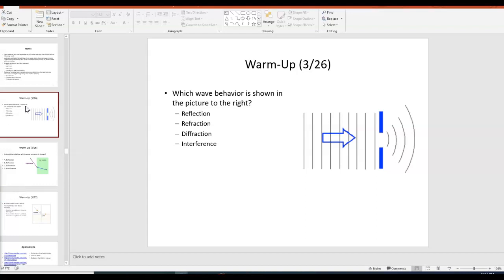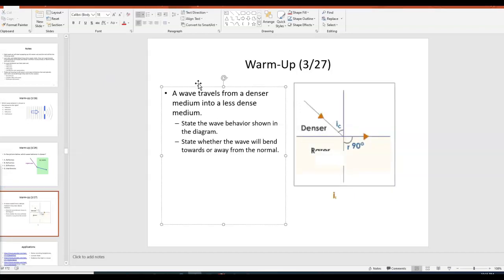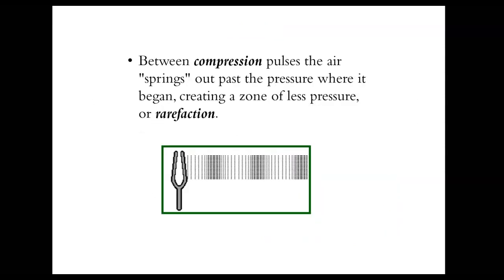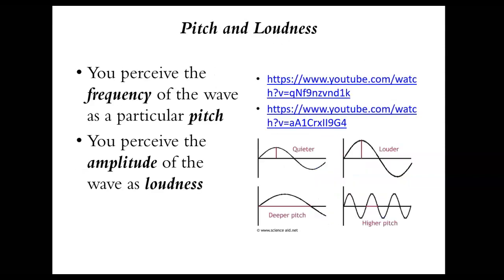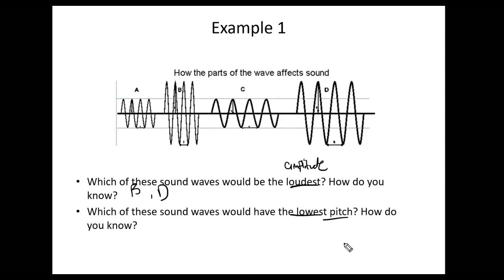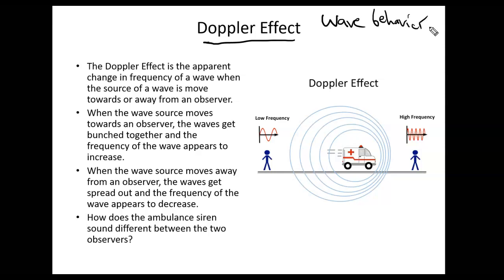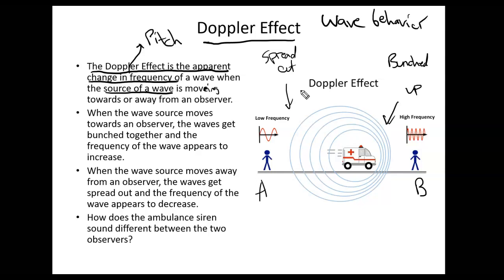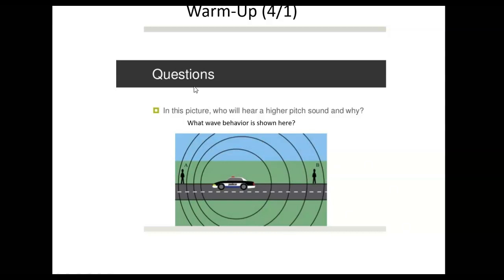Waves Video #5: Sound Waves and the Doppler Effect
Basic video over Sound Waves and the Doppler Effect